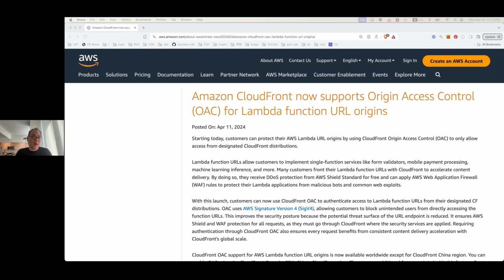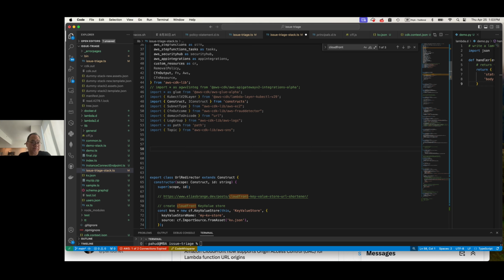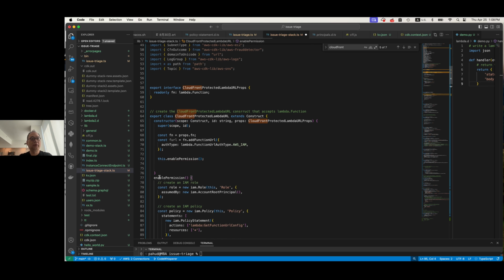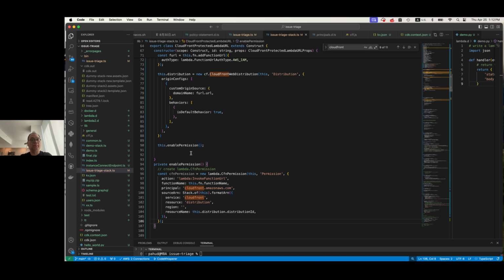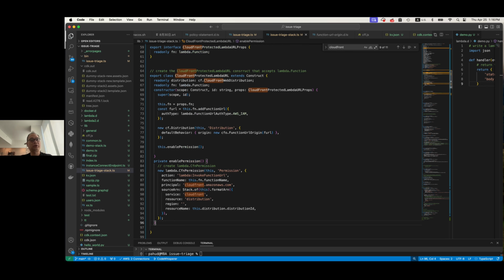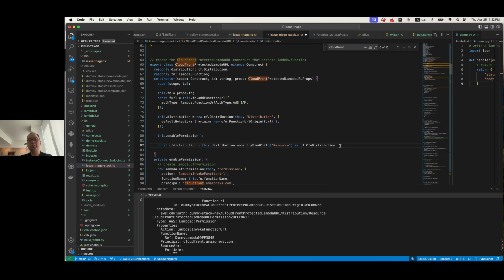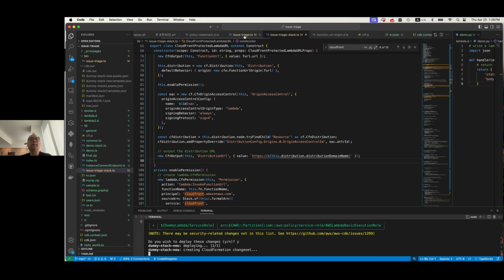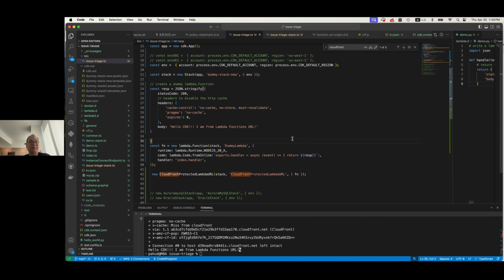[4K] EP99 - Building CloudFront protected Lambda Function URL with OAC support using AWS CDK